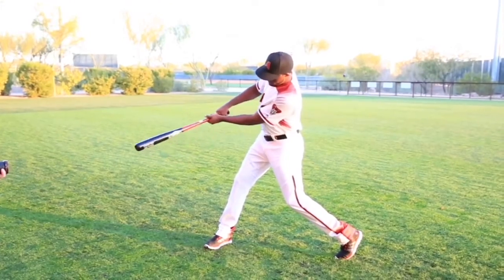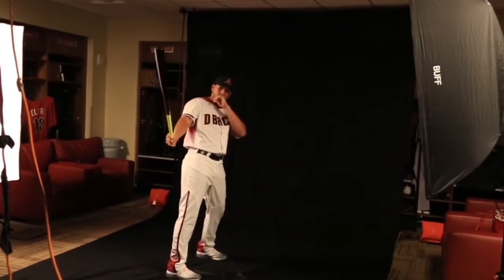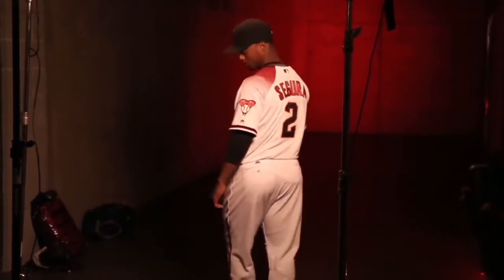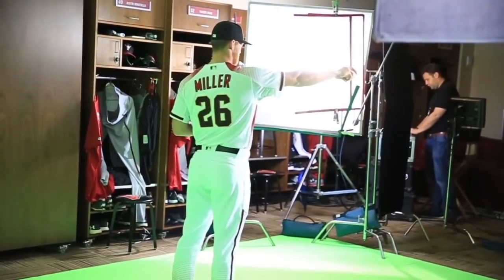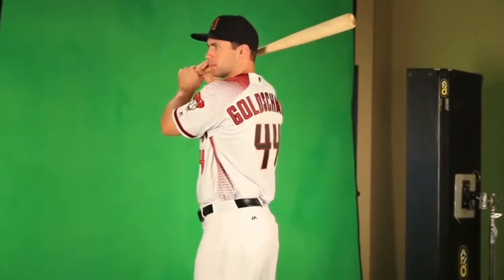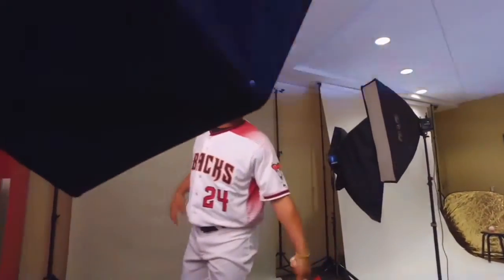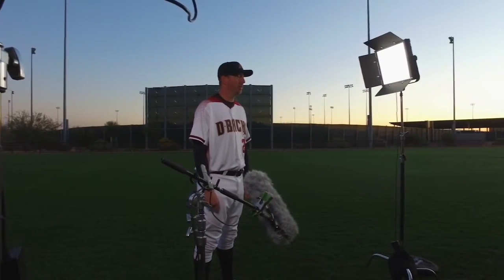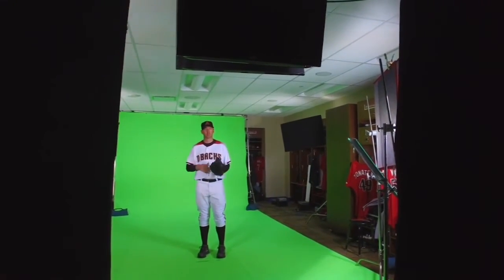D-backs 2016 team photo day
About the Official Arizona Diamondbacks YouTube Channel: Here you will find all the latest videos from the D-backs including highlights, behind-the-scenes footage, player profiles, hilarious videos and more.